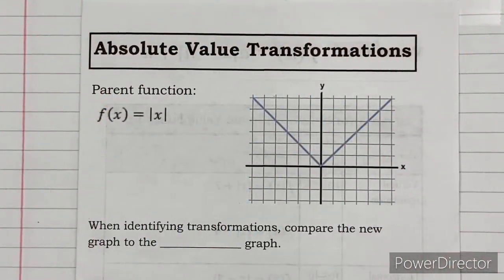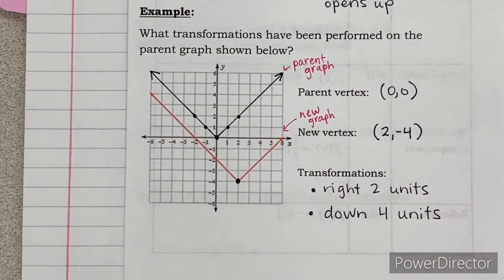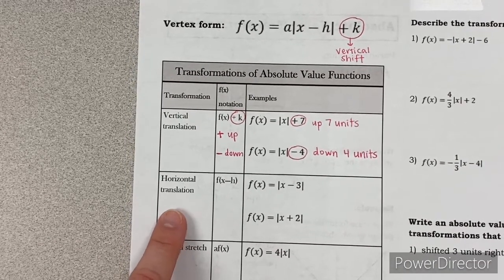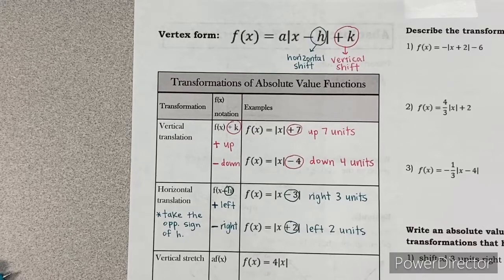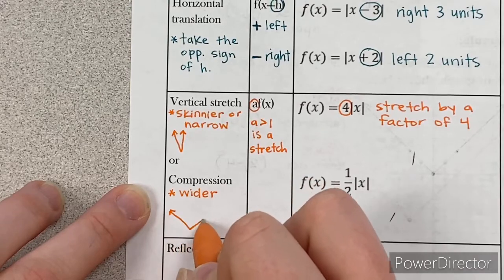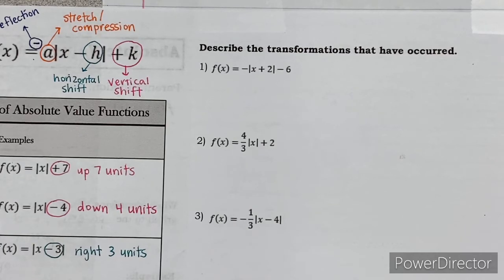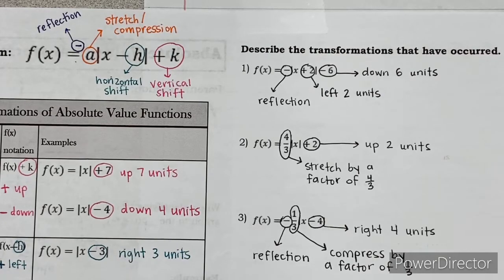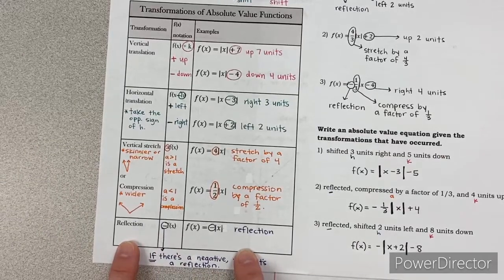Unit 3: Absolute Value Functions Notes #4: AV Transformations